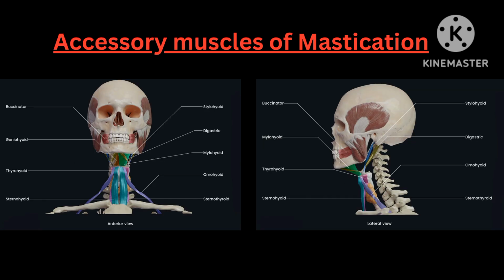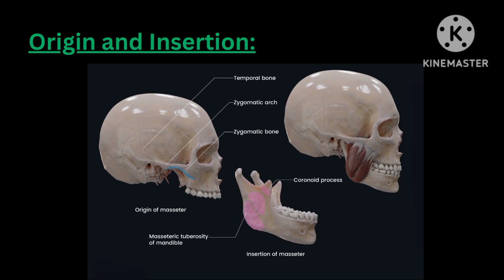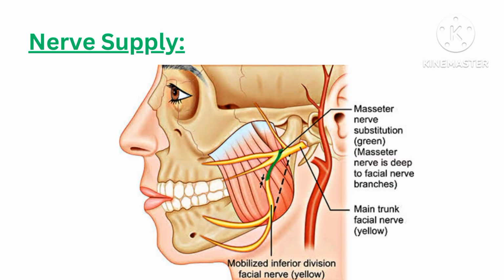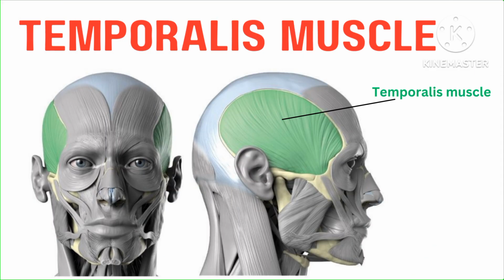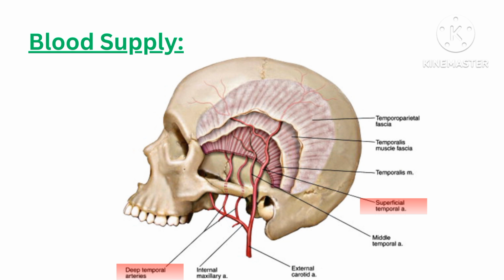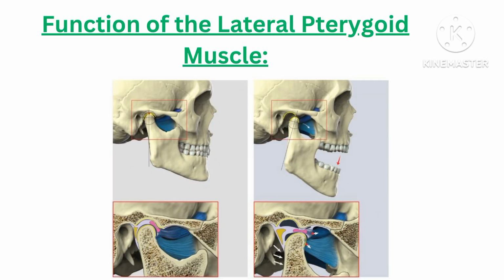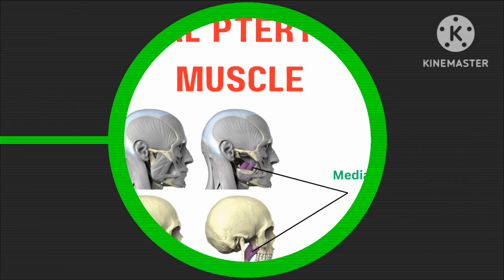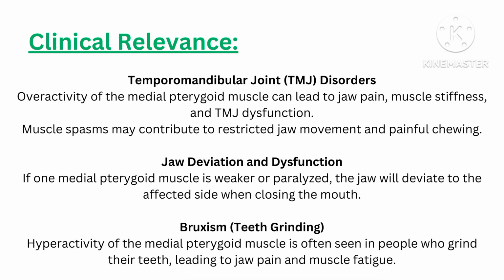Anatomy of Chewing: The Muscles of Mastication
The muscles of mastication play a crucial role in chewing, biting, and jaw movement. In this video, we will explore the four major muscles responsible for mastication:

Masseter – The strongest jaw muscle for closing the mouth

Temporalis – Elevates and retracts the mandible

Medial Pterygoid – Helps in jaw elevation and side-to-side movement

Lateral Pterygoid – Allows jaw protrusion and grinding motion

We will also discuss their origins, insertions, innervations, and functions, along with their clinical relevance in conditions like TMJ disorders and bruxism.

If you’re a medical student, dentist, or anatomy enthusiast, this video is perfect for you!